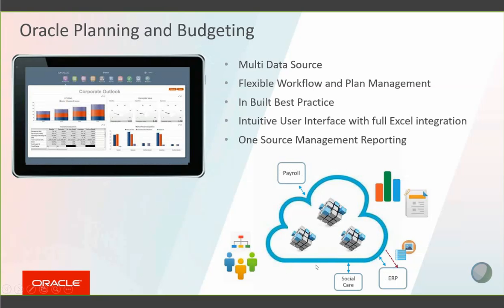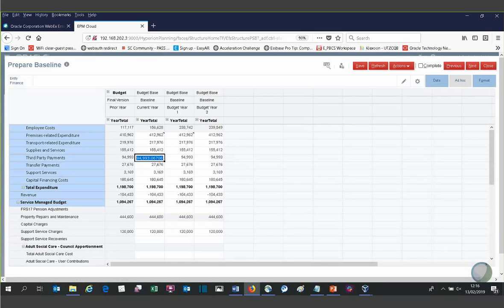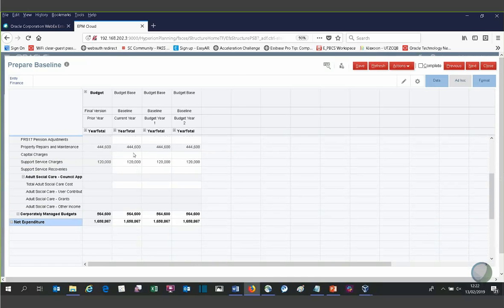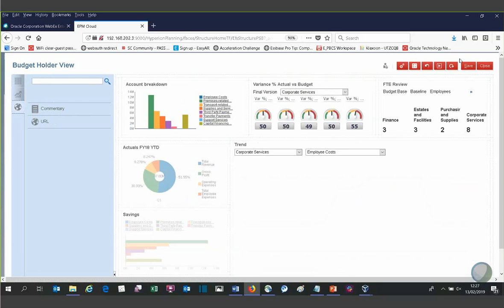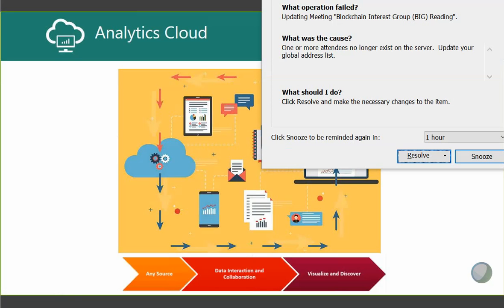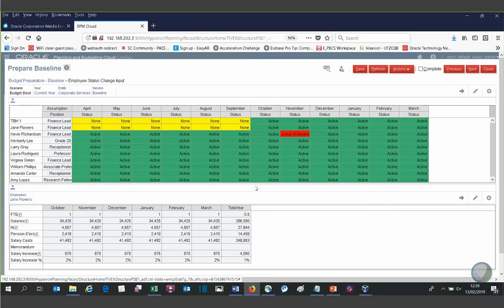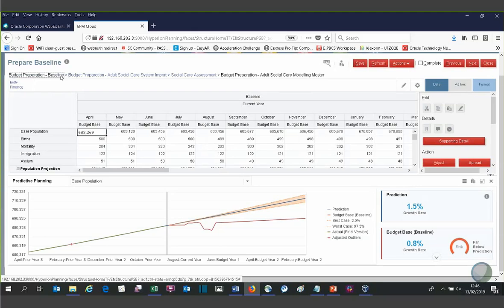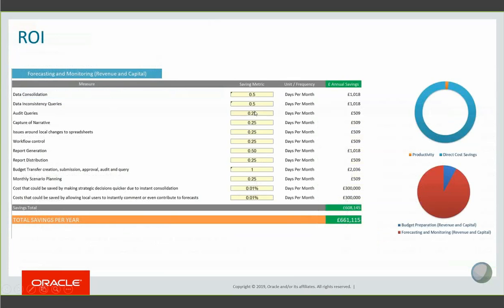Oracle PBCS- Dynamic Activity Based Budgeting